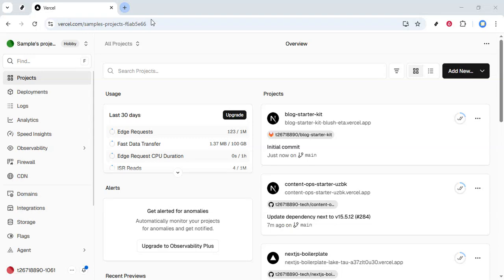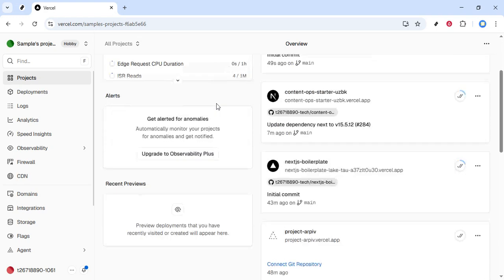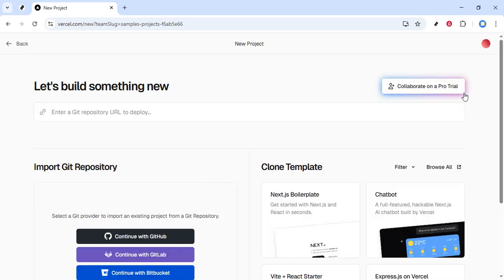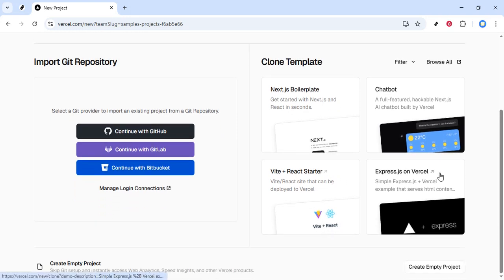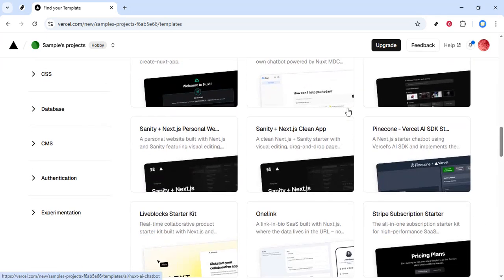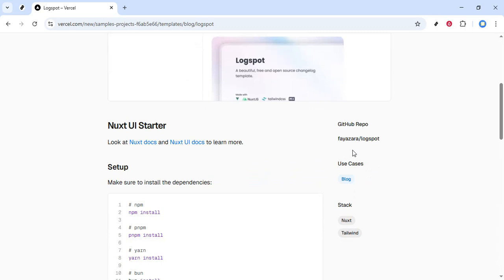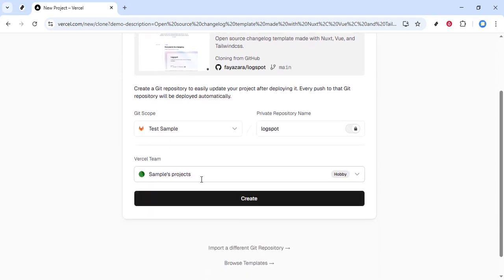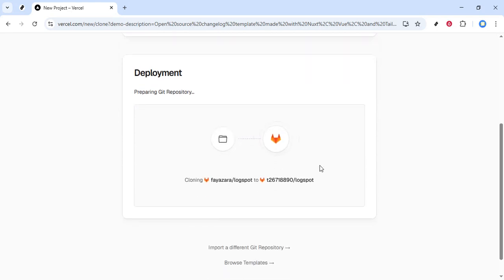How to Deploy in Vercel 2026 (Complete Guide)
In this comprehensive tutorial, we explore the ins and outs of deploying your applications on Vercel, a platform designed for frontend developers. Whether you are just starting out or looking to refine your process, this video covers step-by-step instructions to ensure your deployment is smooth and efficient.

By the end of this video, you will understand the entire deployment workflow in Vercel, from setting up your project to launching it live. Make sure to watch till the end for essential insights and tips that will elevate your deployment game.